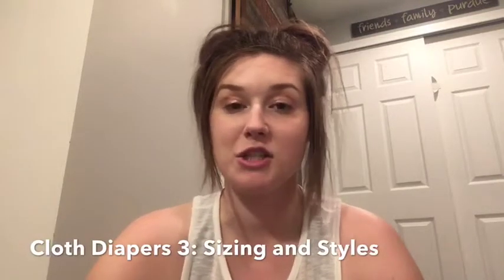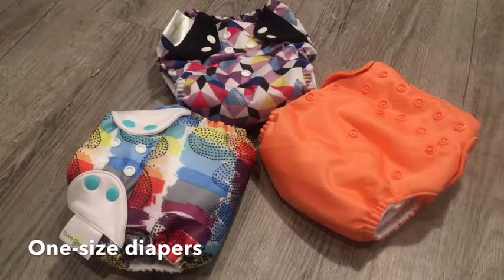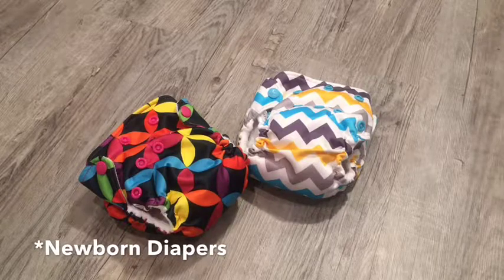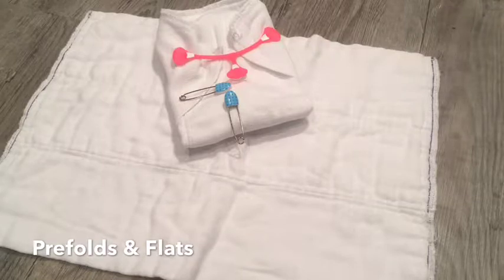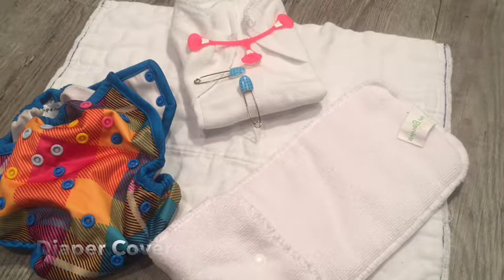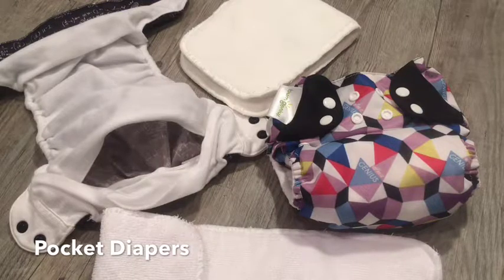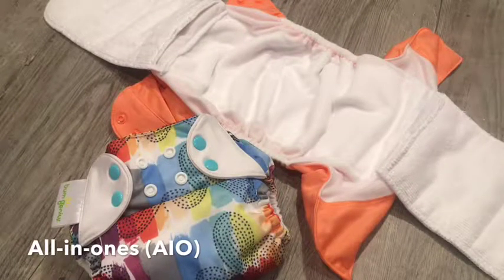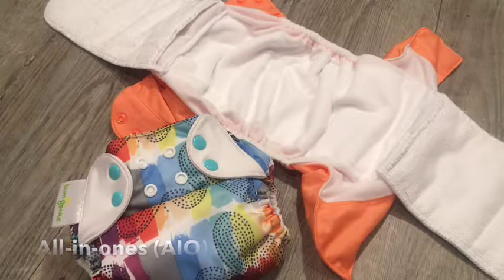Cloth Diapers 3: Diaper Size and Style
Video 3 is about the different sizes and styles of cloth diapers.